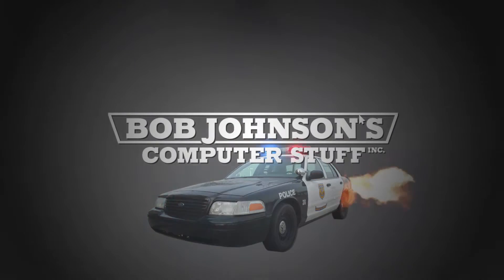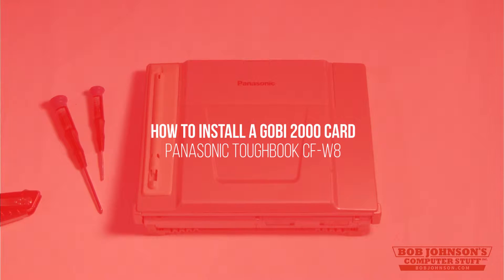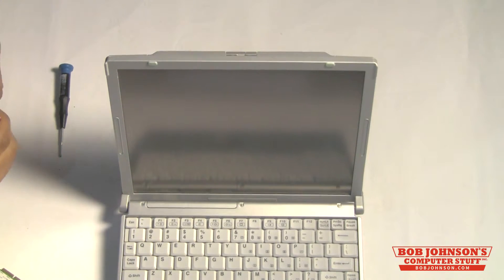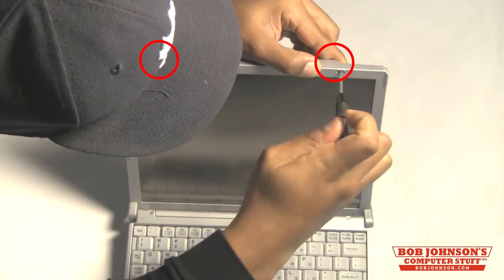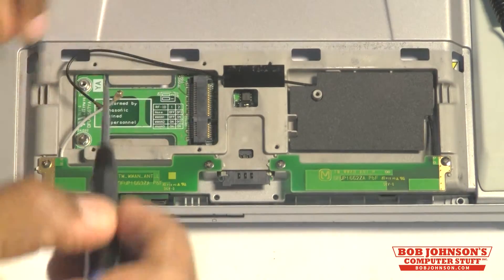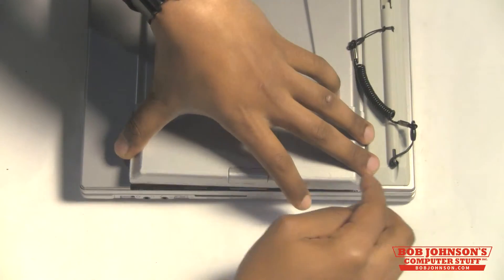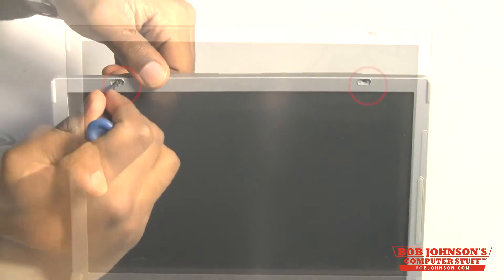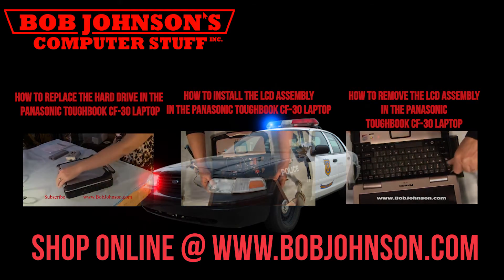How to Install a Gobi 2000 in the Panasonic Toughbook CF-W8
Do you need to install Mobile Broadband (aka a WWAN card) on your Panasonic Toughbook CF-W8? Watch on. This step-by-step tutorial will show you how to do it yourself with ease!

Bob Johnson's Computer Stuff, Inc. specializes in Panasonic Toughbooks.